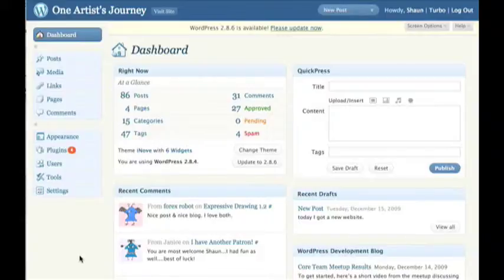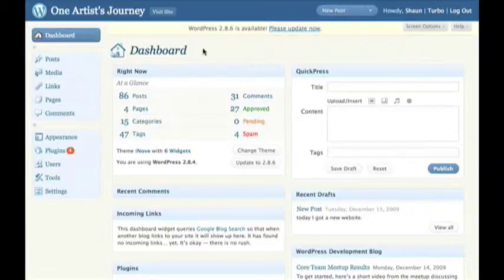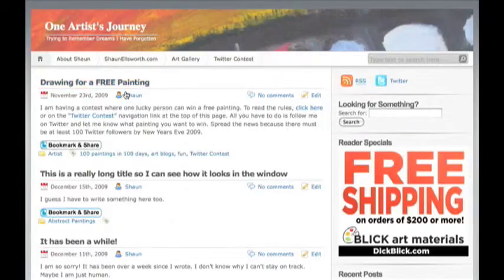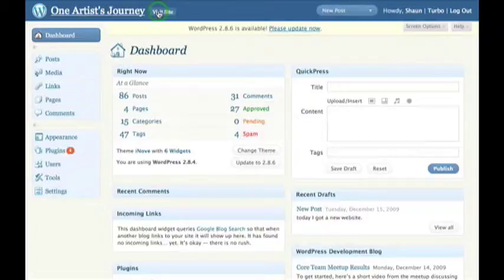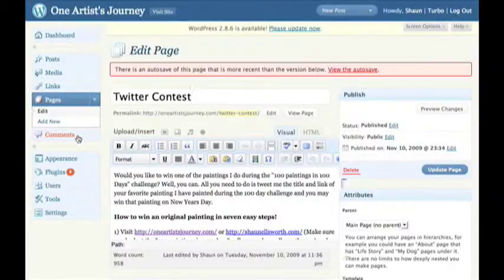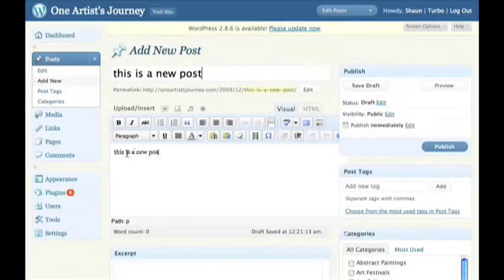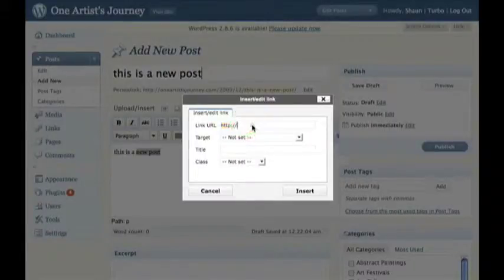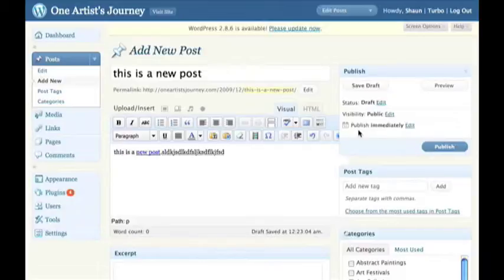How to Use WordPress - Part 1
- Learn how to use a WordPress blog. In this video, I take you by the hand and show how to add page in WordPress, how to add a Post in WordPress, how to change the posting date in WordPress and we talk about the importance of Tags and Categories.

Do you need a WordPress blog for your internet marketing? Search Engines love blogs and will often show them higher in search engine results than regular web pages. Blogs make great web site substitutions too!

Especially now that I am creating blogs with customized graphics and great plugins for only $1. You only pay a $7 a month hosting fee, no strings attached. for the details.